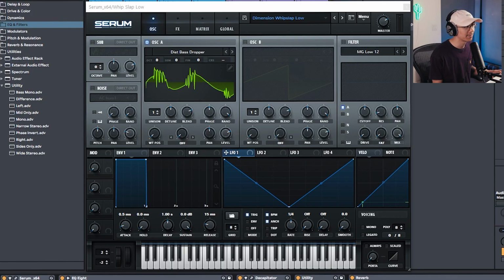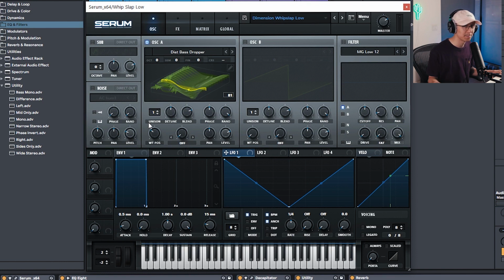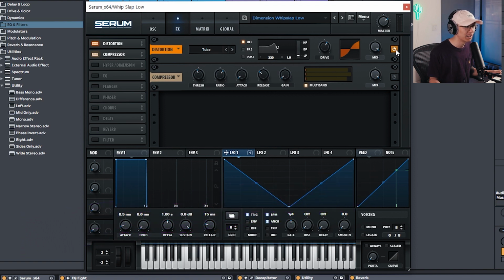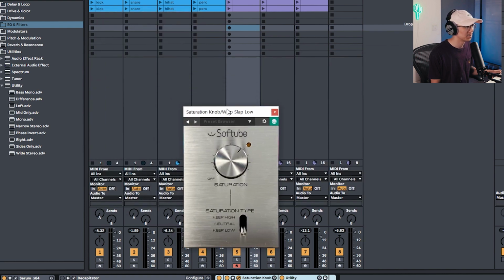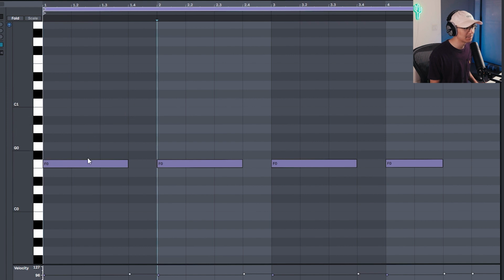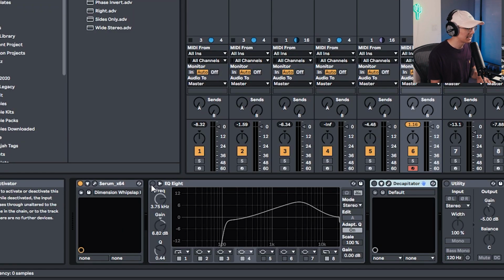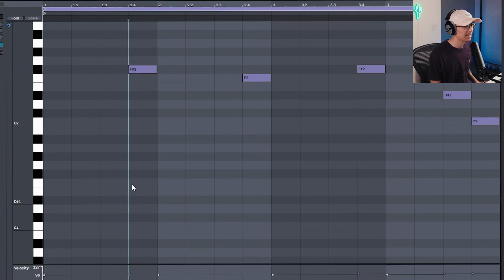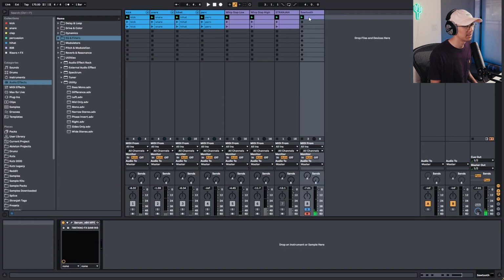3 IMPORTANT LESSONS TO LEARN FROM WHIP SLAP BASS BY DIMENSION | Serum Tutorial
Learn how to make the iconic bass sound in Dimension's hit drum and bass track Whip Slap.  This is a beginners Ableton and Serum tutorial.

0:00 Intro
1:40 Part 1 - Main Bass
2:07 Tip #1
3:14 Tip #2
3:52 Tip #3
5:07 Part 2 - High Stab
6:58 Part 3 - Sawtooth Lead
7:36 Final Result
8:10 Conclusion